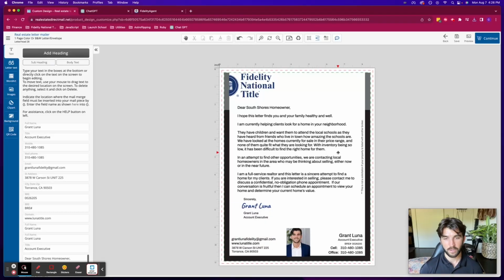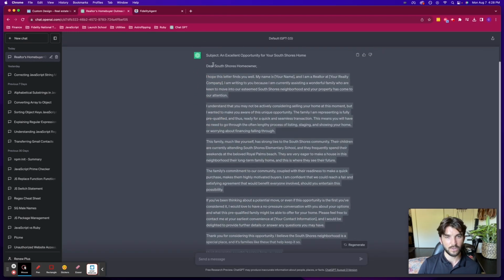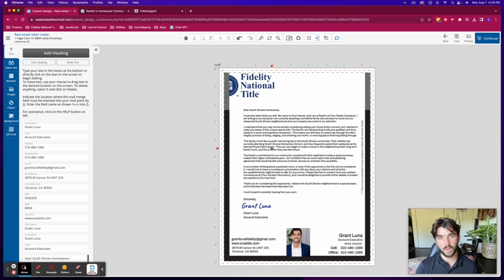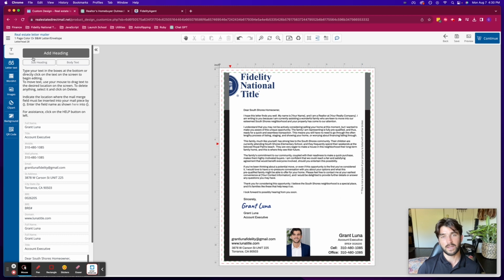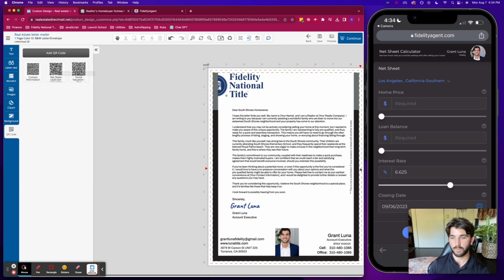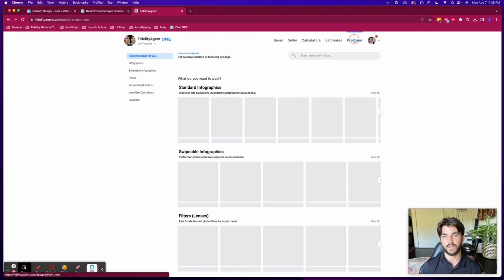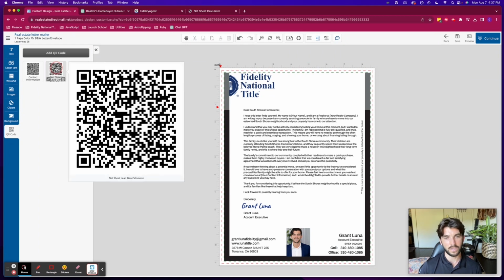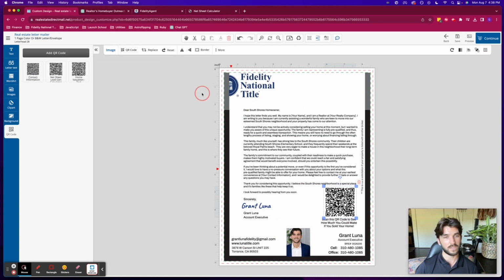Customizing a Letter (Part 2): Chat GPT & QR Codes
0:00 Using Chat GPT
3:55 QR Code Samples
5:45 Creating QR Codes
6:30 Fidelity Agent One Lead Gen Calculator
7:52 Adding a QR Code